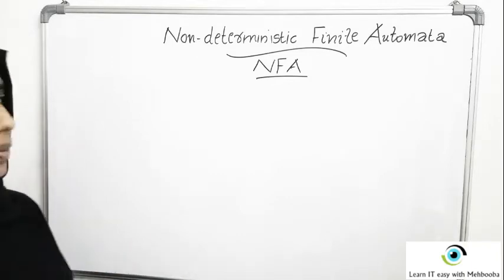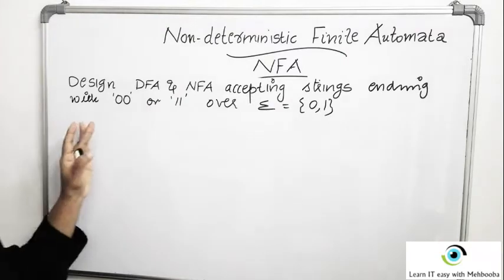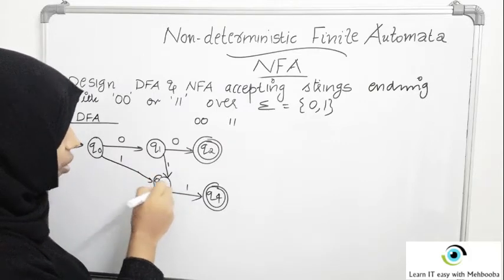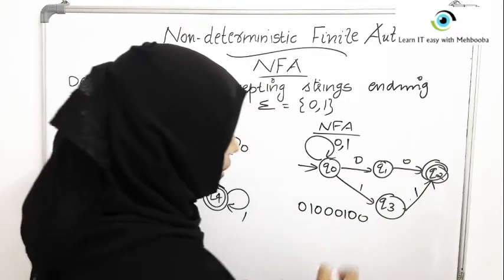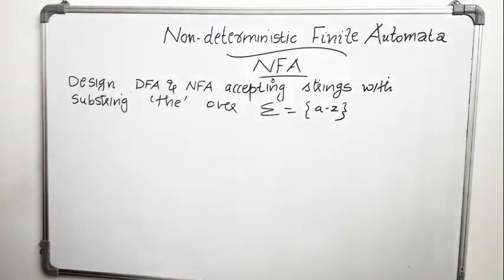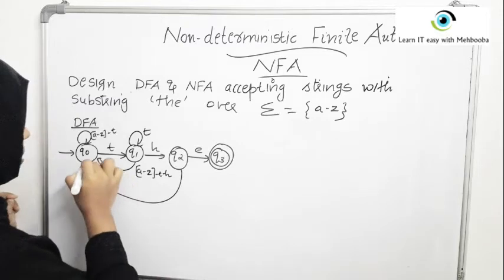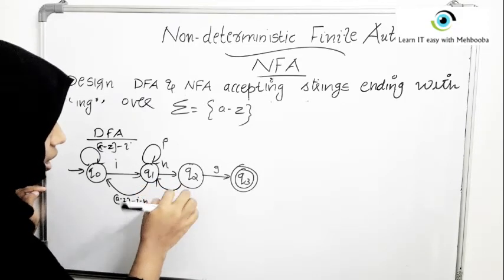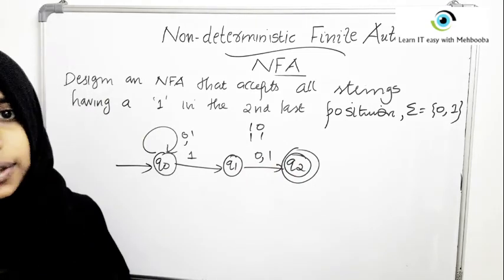THEORY OF COMPUTATION-LECTURE 6- NON DETERMINISTIC FINITE AUTOMATA